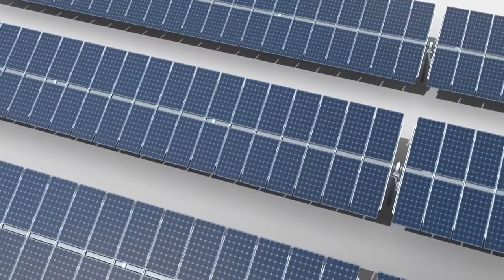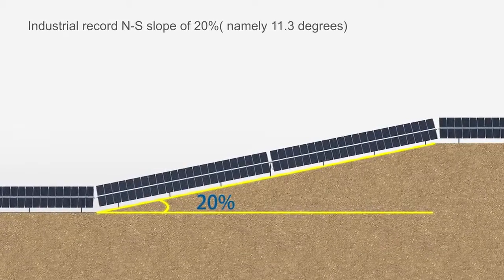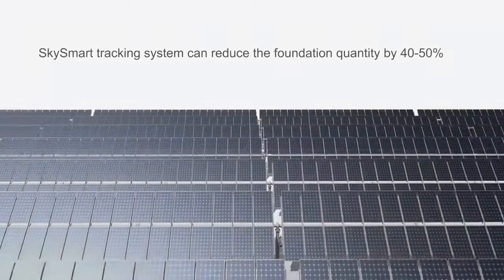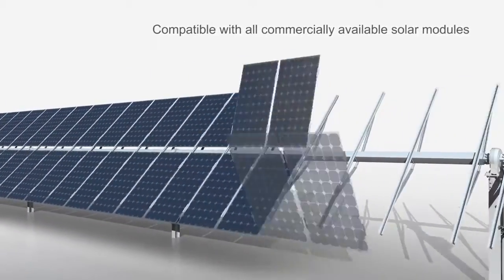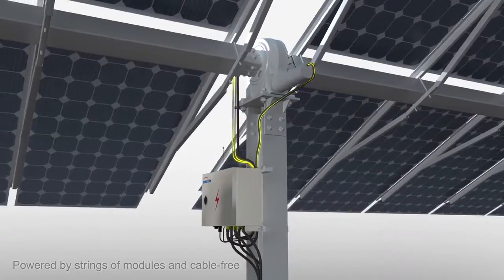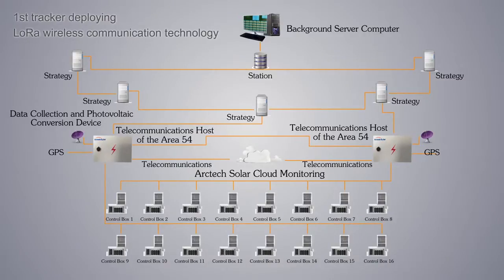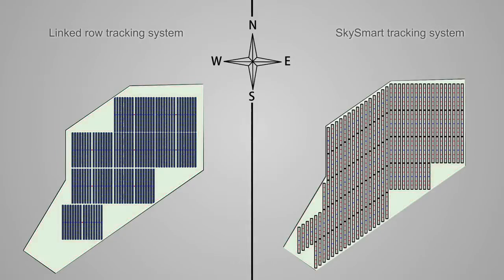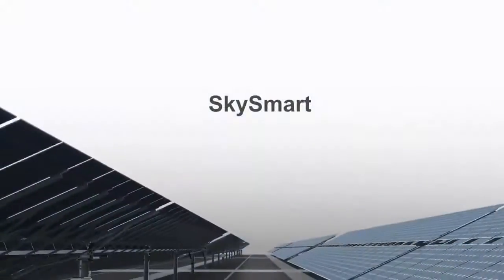single axis solar trackers are low cost, but you can save more cost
If you are going to use linear actuators instead of slewing drives, you can save more cost for solar tracking system.   If you want to make same solar trackers, please go to visit this post , and you will get all you need.